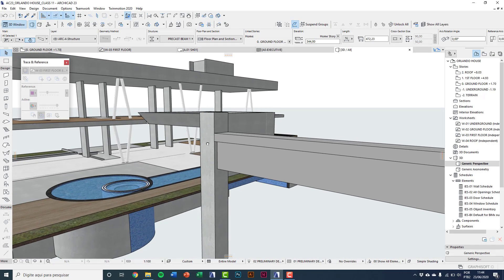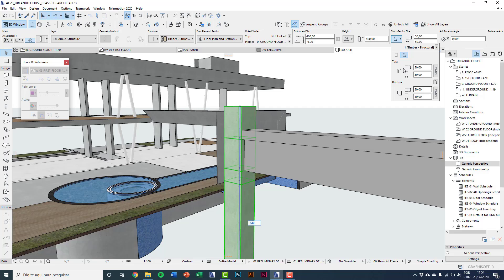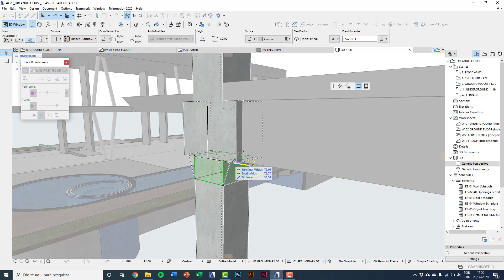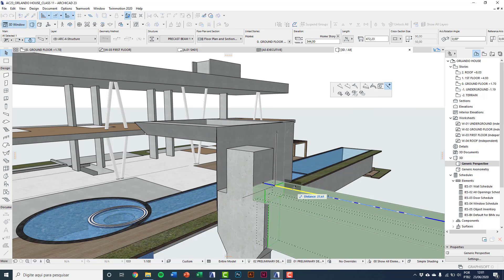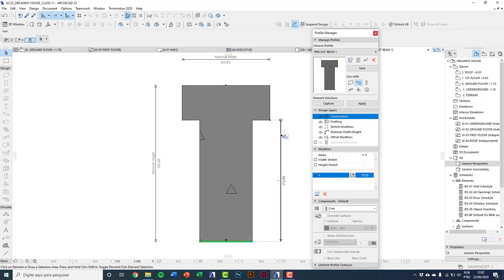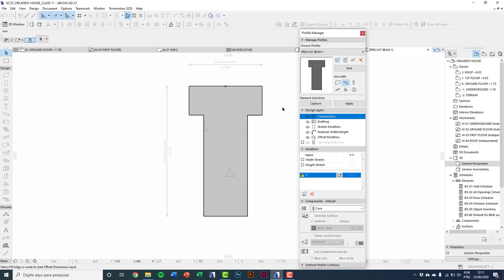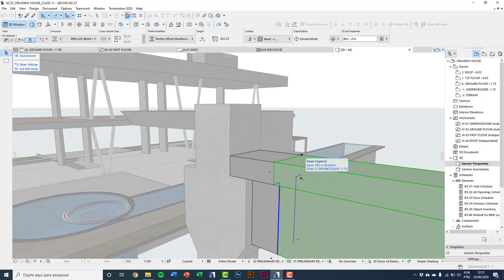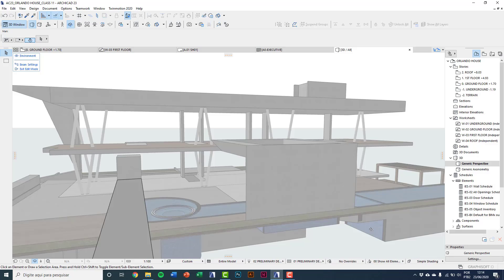ARCHICAD 23 - Beams and Columns with Variable Sections | AGA Play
Learn how to do beams and columns with variable sections on ARCHICAD 23.